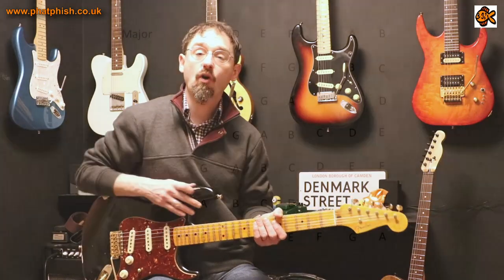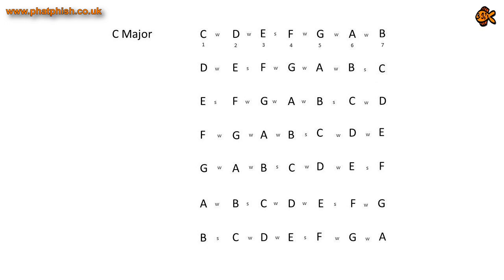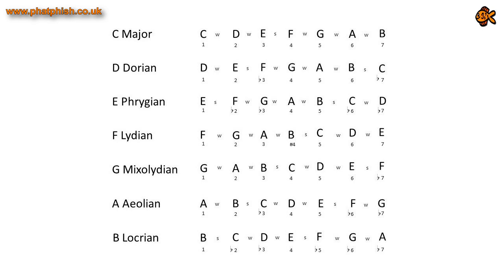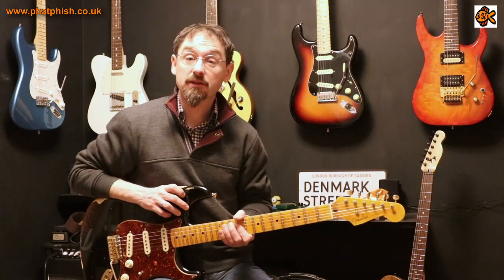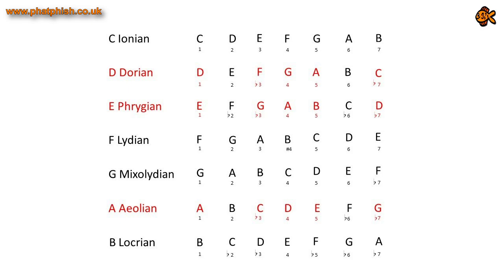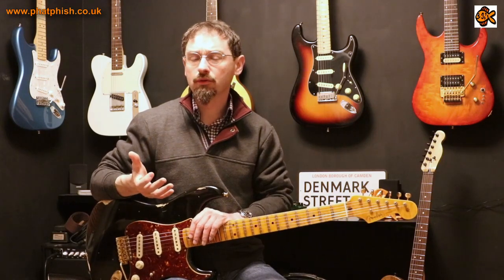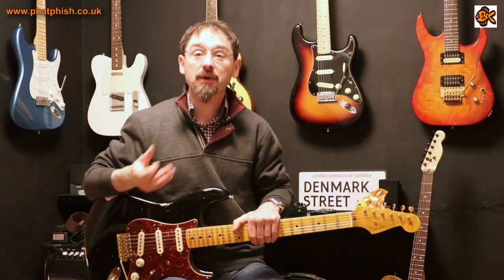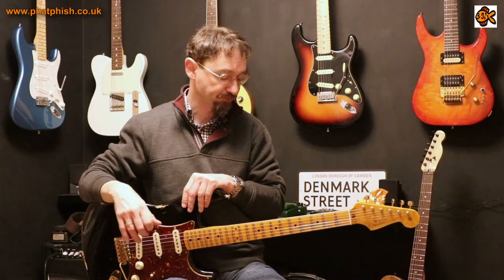What's The Difference Between Scales And Modes?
In this video Dave answers a question that was sent in: "What is the difference between modes and scales and how does a player decipher which to use and/or how to use them?"